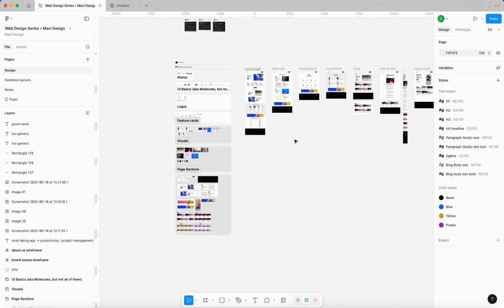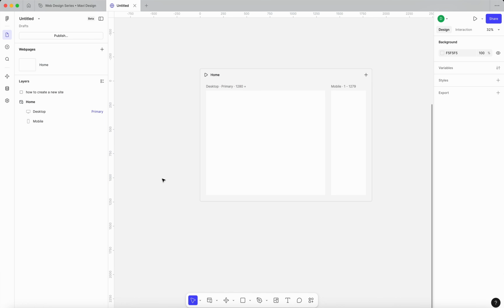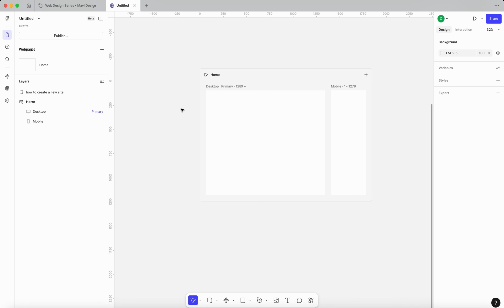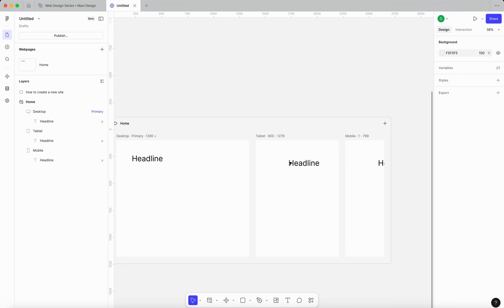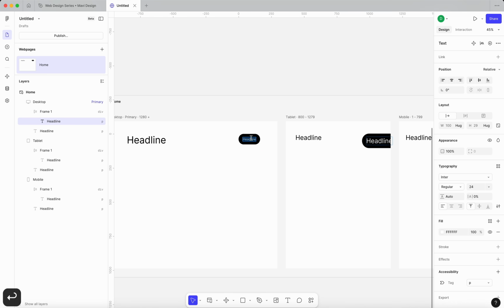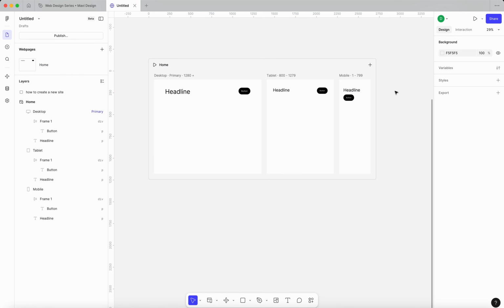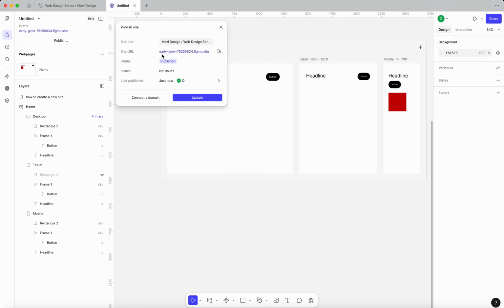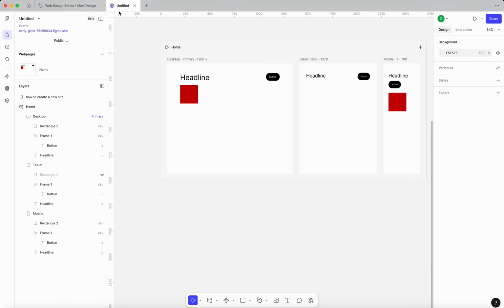Actual FIGMA → WEB Workflow is Finally Here – Figma Sites (Web Design Series ep.42 • figma course)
Figma Sites is awesome. Let's start publishing an actual, live website based on our web design series using this tool